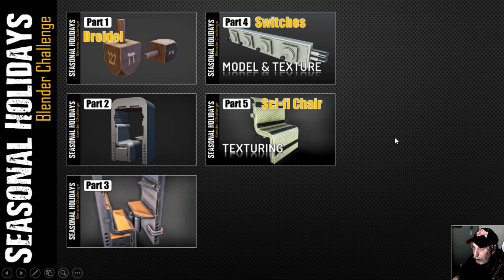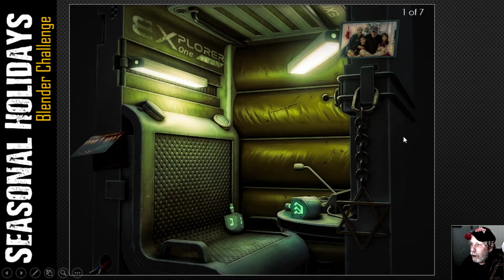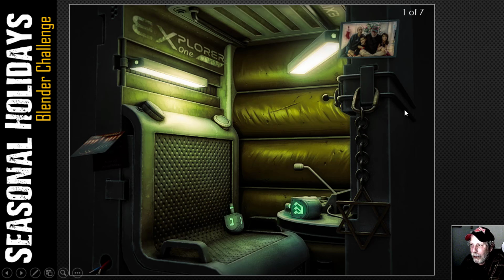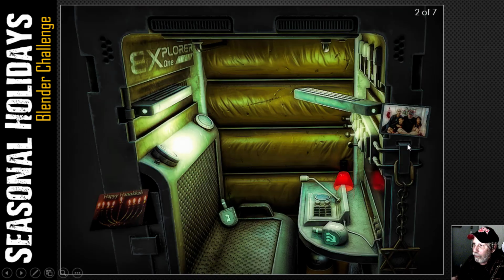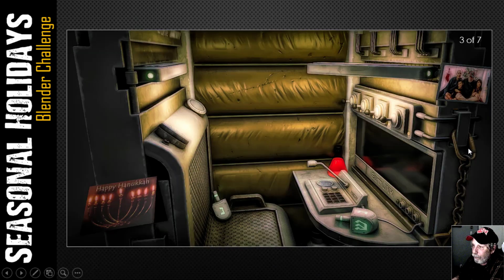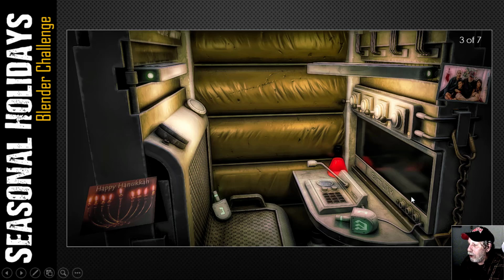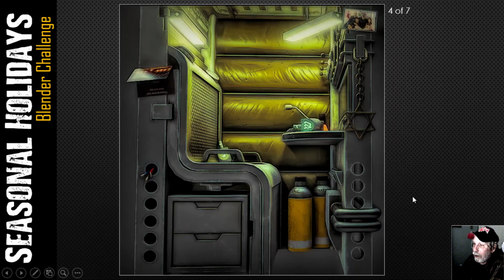BLENDER CHALLENGE: SEASONAL HOLIDAYS (PART 6)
BLENDER CHALLENGE: SEASONAL HOLIDAYS

Here are the final images for my submission to the Blender Challenge.  Thank you to everyone who followed this video series and for all of your support, encouragement and kindness through 2024.  Happy New Year and let's keep this going through 2025!